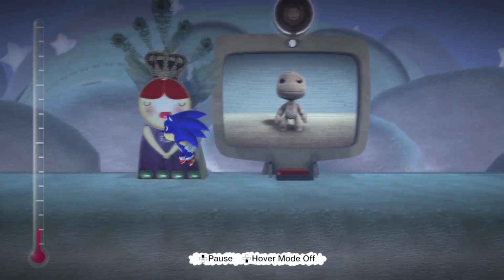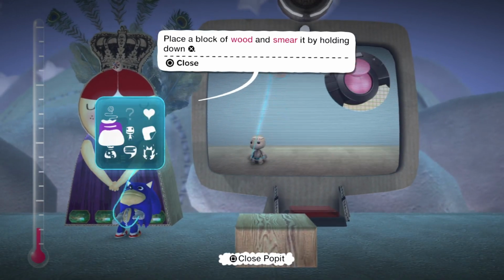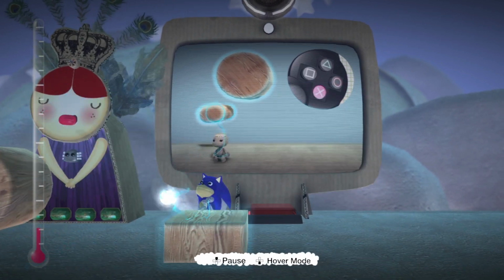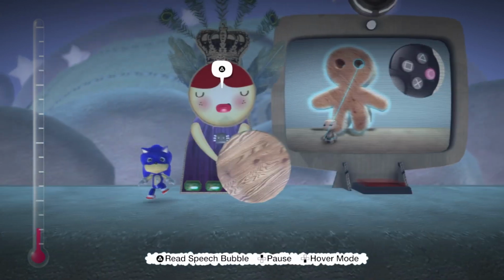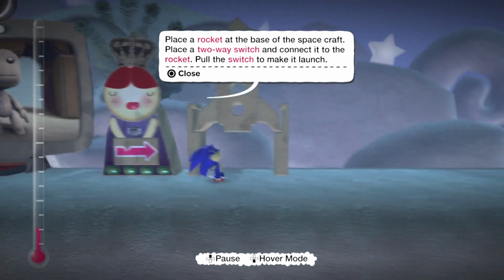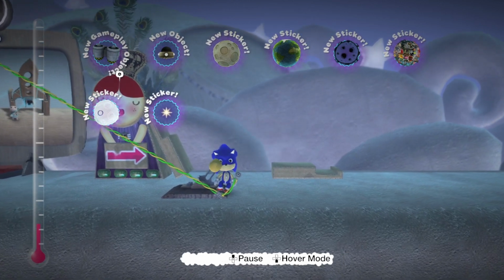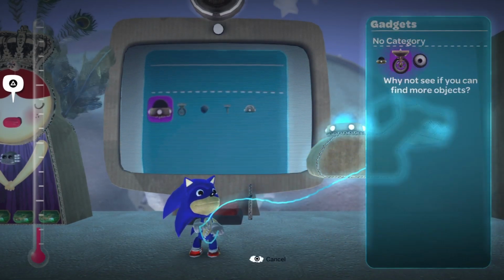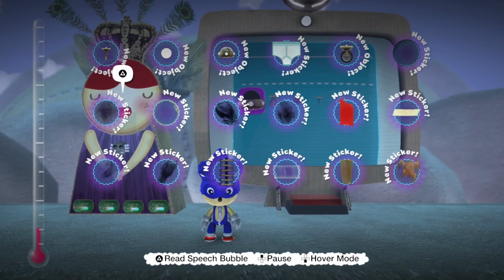LBP1 My Moon Tutorials